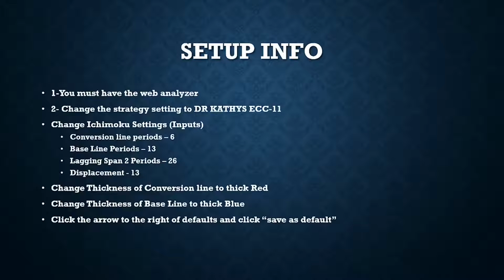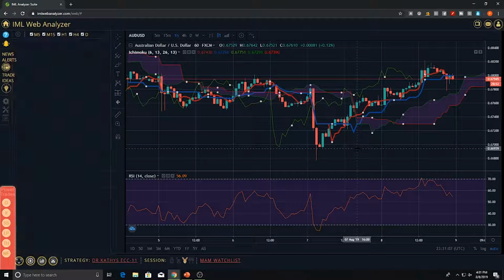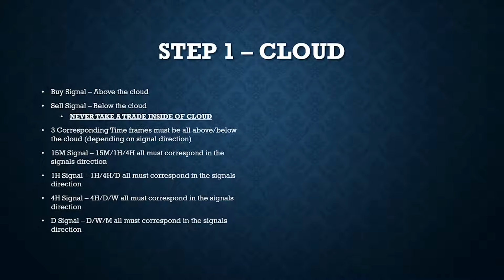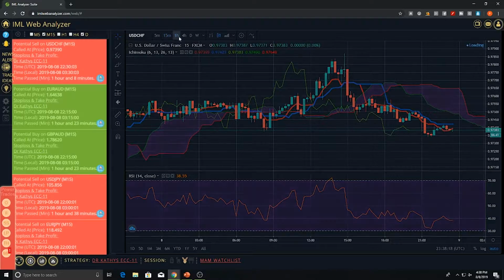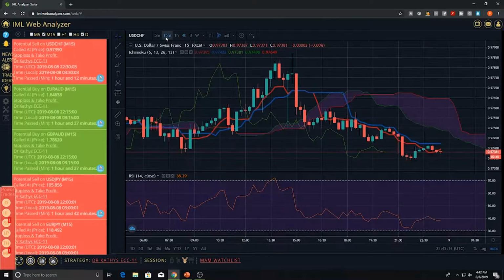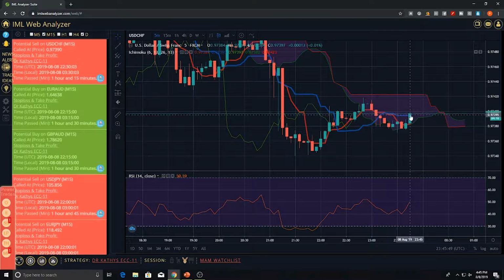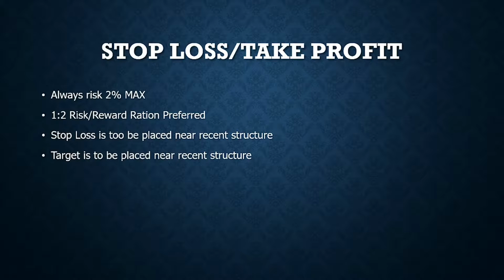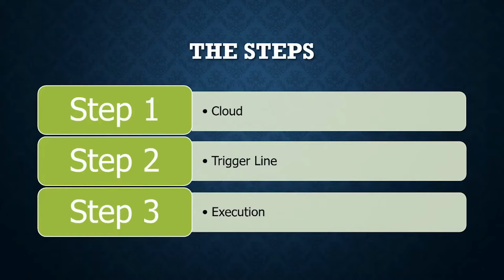Scalping strategy crypto(ING) -scalping cryptocurrency for beginners:learn how to scalp trade crypto